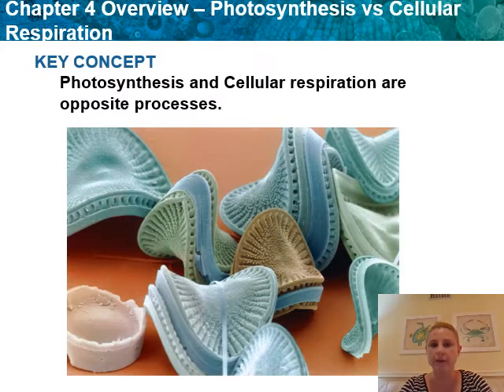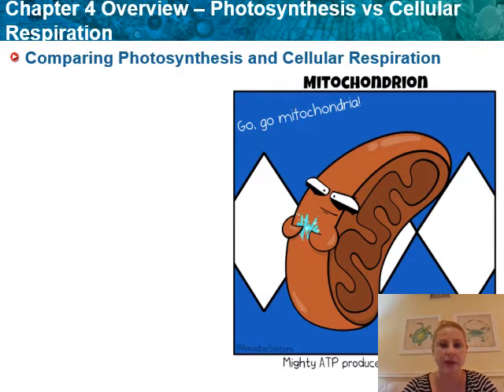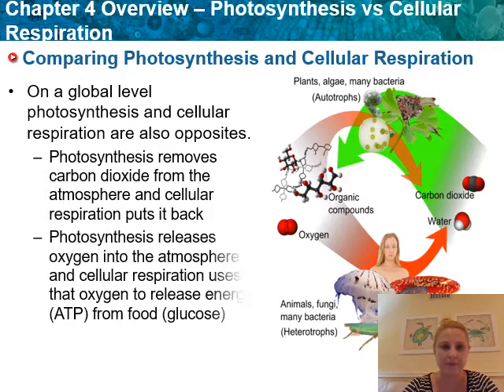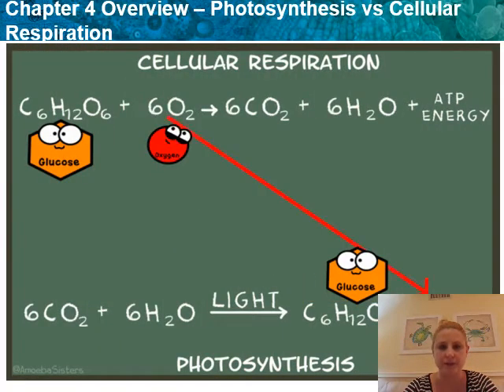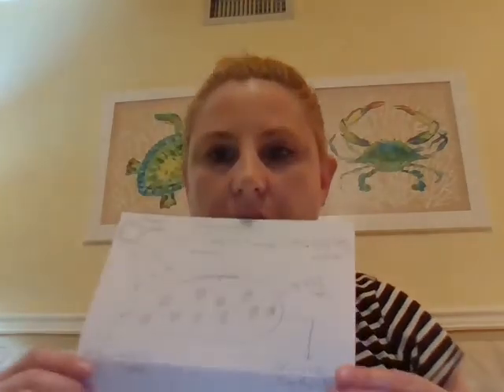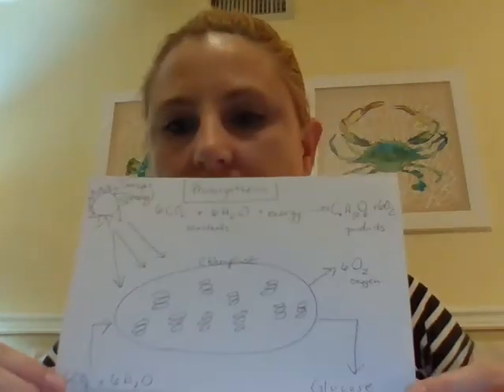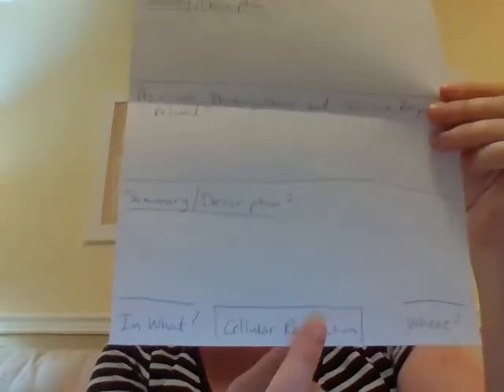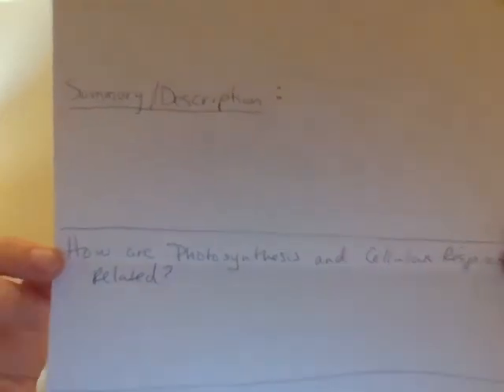Notes Chapter 4 Overview - Photosynthesis vs Cellular Respiration